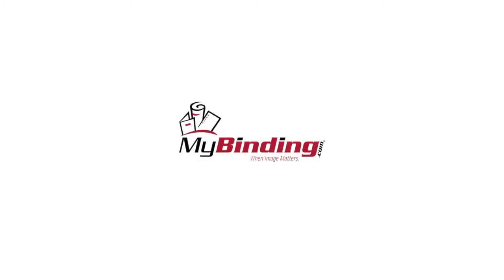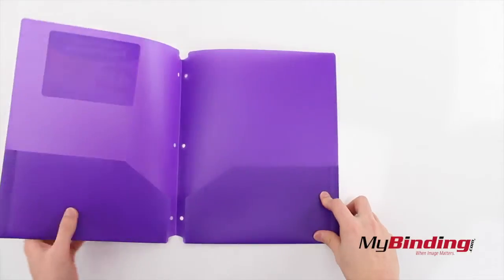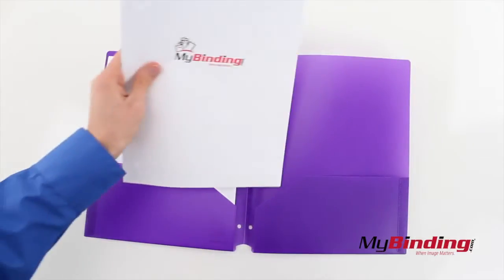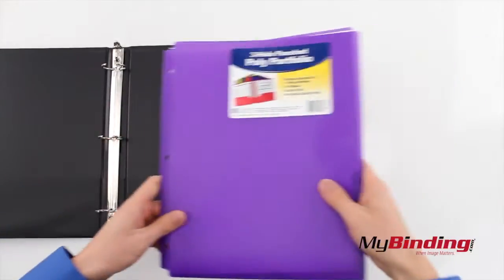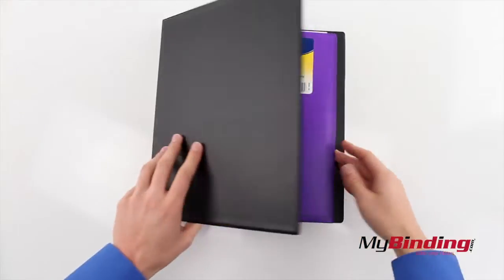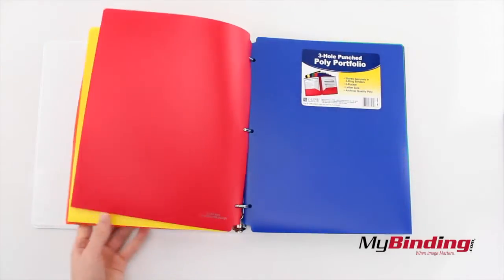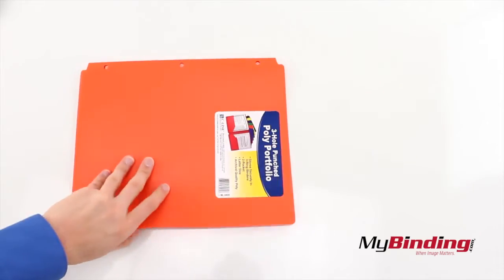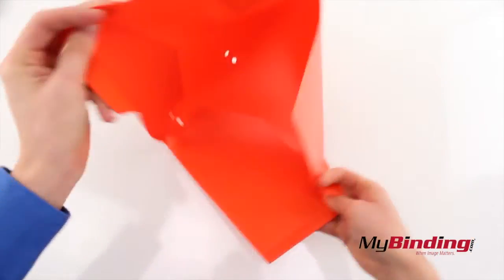C-Line Two-Pocket Poly Portfolio Folder with Three-Hole Punch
You can purchase and compare prices of this and many other products on our